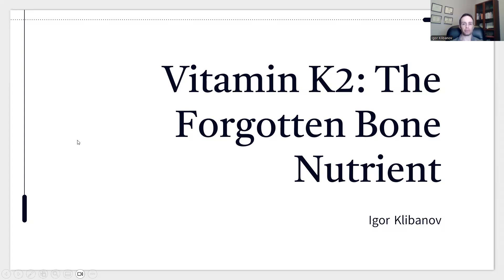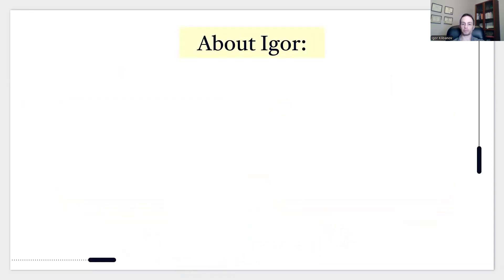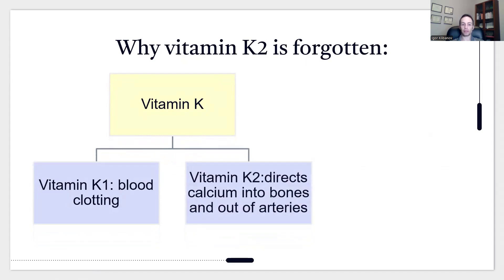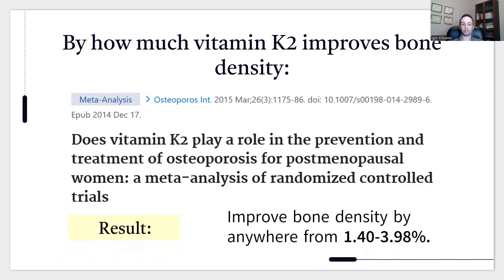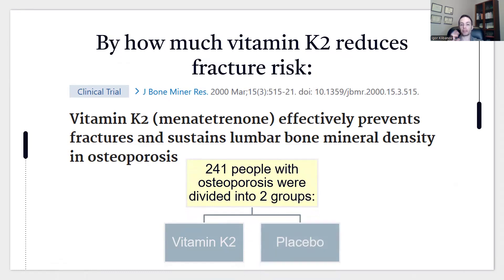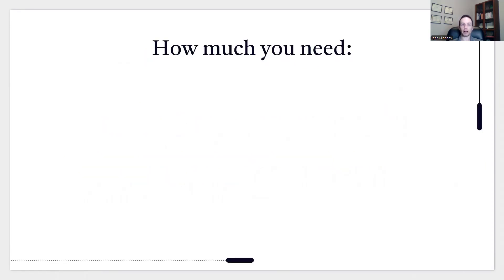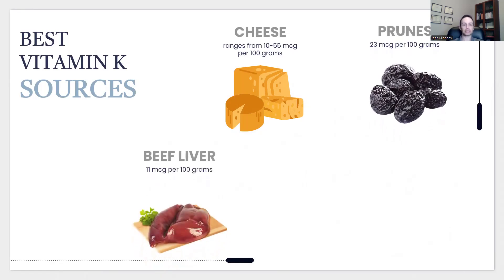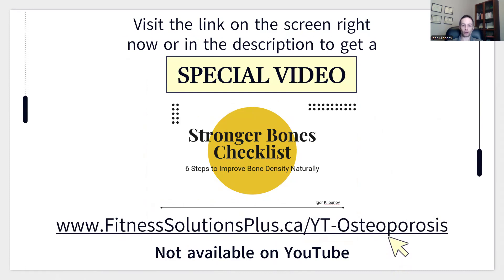Can This Overlooked Vitamin Stop Fractures?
Most people with osteoporosis are told to focus on calcium and vitamin D. But there’s another powerful nutrient that can strengthen bones, improve bone density, and reduce fracture risk by up to 64%—yet hardly anyone talks about it. That nutrient is Vitamin K2.

In this video, you’ll discover:

✅ Why Vitamin K2 has been forgotten for so long
✅ How much Vitamin K2 can actually improve bone density
✅ The shocking research on fracture reduction with K2
✅ How Vitamin K2 works inside your bones and arteries
✅ Exactly how much Vitamin K2 you need daily
✅ The best food sources of Vitamin K2 (and how much you’d need to eat)
✅ The difference between Vitamin K2 supplements (MK-4 vs MK-7)
✅ One other little-known nutrient—not calcium or vitamin D—that also strengthens bones

Want to change your habits and health for the better? Book a free, no-obligation, no-sales-pitch 10-15 minute zoom call to see if you qualify to work with Igor's team

Want a FREE exclusive video, not available on YouTube? The title is "Stronger Bones Checklist: 6 Steps to Improve Bone Density Naturally" Get it

📖 Chapters

0:00 – The Overlooked Vitamin That Reduces Fractures by 64%
0:16 – What You’ll Learn in This Video
0:53 – Who I Am and My Work with Osteoporosis Reversal
1:15 – Real-Life Success Stories: Darlene, Laura and Ann
1:45 – Why Vitamin K2 Is the Forgotten Bone Nutrient
2:18 – How Vitamin K2 Directs Calcium into Bones (Not Arteries)
2:33 – Study #1: Vitamin K2 Improves Bone Density by 1.27 Percent
3:22 – Study #2: Up to 4 Percent Improvement in Bone Density
4:00 – How Much Vitamin K2 Reduces Fracture Risk ( 64 Percent !)
4:41 – How Vitamin K2 Works in Your Body (Collagen and Osteoblasts)
5:35 – How Much Vitamin K2 Do You Need Daily?
6:03 – Top Vitamin K2 Food Sources (Egg Yolks, Cheese, Prunes and More)
7:12 – Vitamin K2 Supplements: MK-4 vs MK-7 Explained
7:42 – Another Nutrient That Strengthens Bones ( Hint: Not Calcium or Vitamin D )
7:55 – Free Bonus Video: Stronger Bones Checklist (6 Steps to Improve Bone Density)